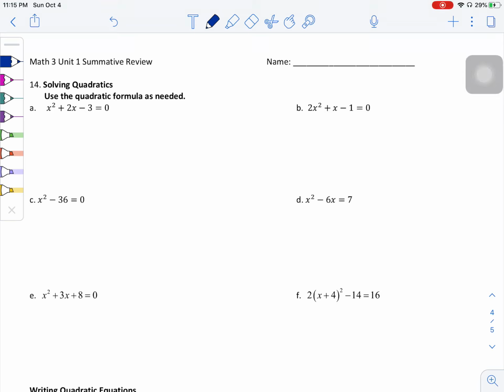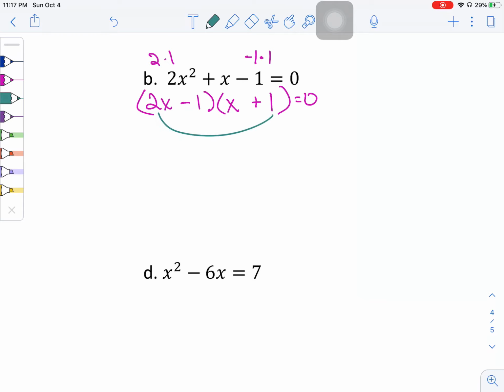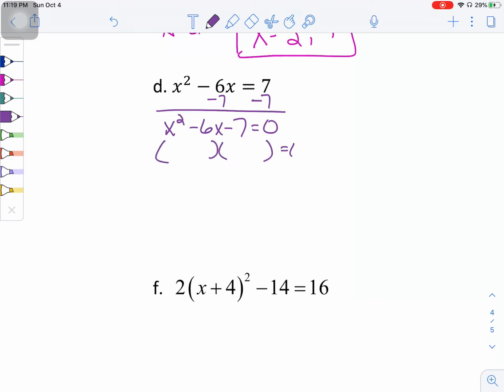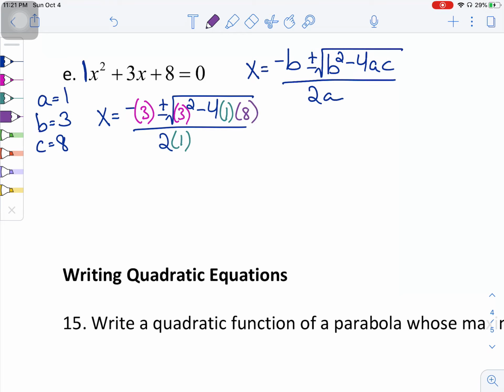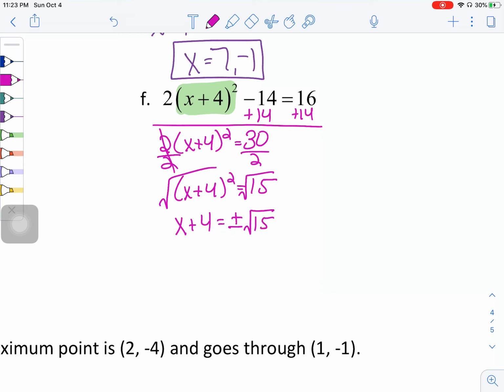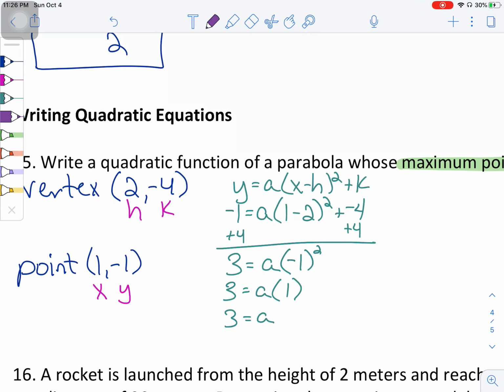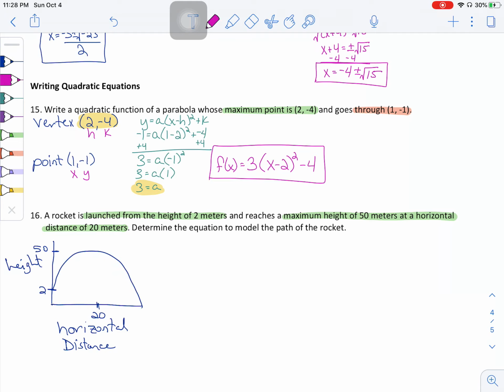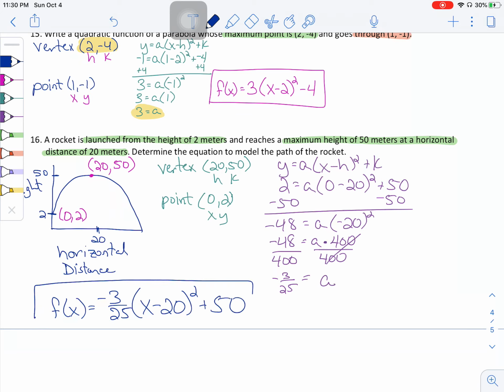Math 3 Unit 1 Study Guide Page 4